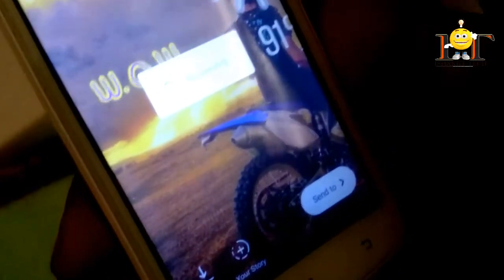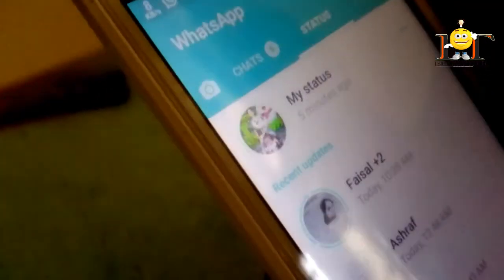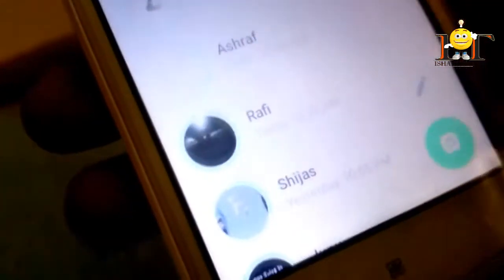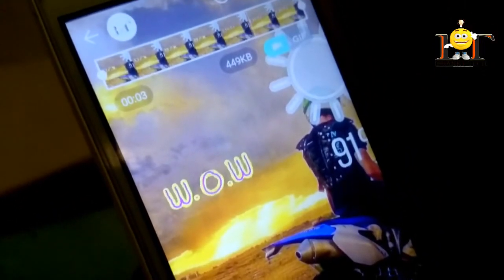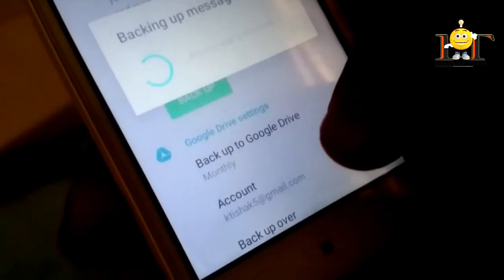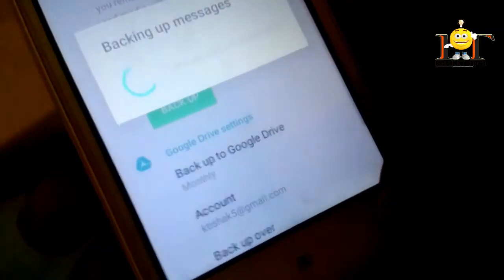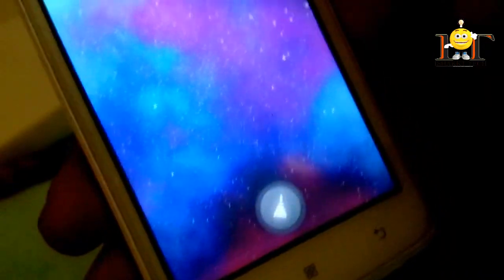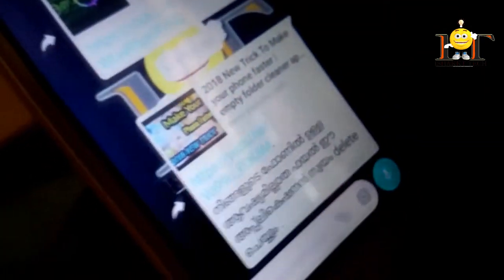Whatsapp tricks - 2018 | malayalam tech video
Here i show you latest whatsapp tricks and tips in malayalam

Secret WhatsApp Trick You Should Try,Whatsapp, whatsapp tricks, whatsapp malayalam, malayalam tricks, malayalam tips, malayalam tech, whatsapp tips,

How to hack WhatsApp,How to hack Girlfriend Whatsapp account,How to hack whatsapp without QR Code,How to Hack WhatsApp Account,How to Hack Whatsapp Account Without target phone,How to hack whatsapp,
tips tricks, how to, tutorial guide, Mrinal Saha, RTT, receivetipstricks, how to download videos from facebook on iphone, how to save a video from facebook to your phone, how to download facebook videos in mobile without any software, how to download facebook videos on android without any software,

 Secret WhatsApp Tricks You Should Try

whatsapp status video, whatsapp video, whatsapp status, whatsapp video status, latest, #01